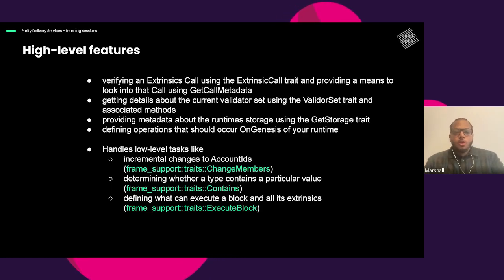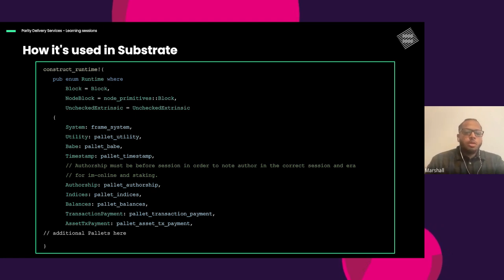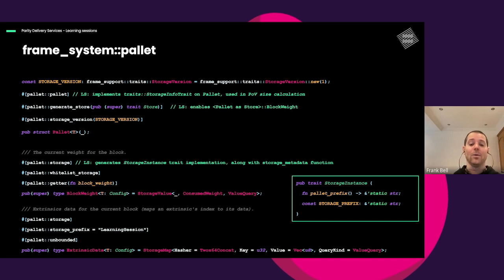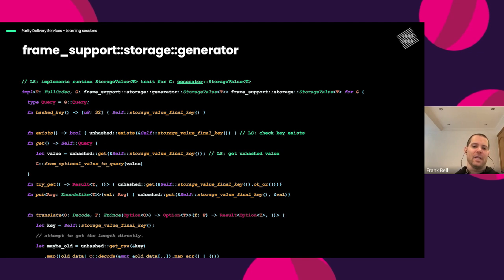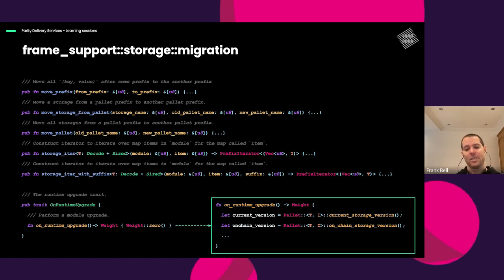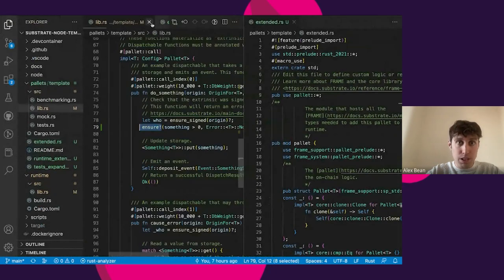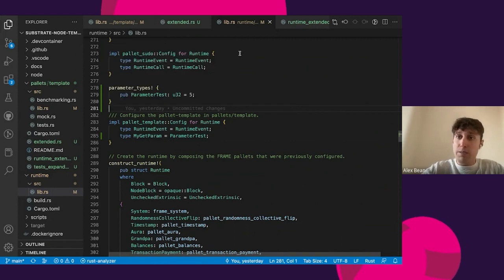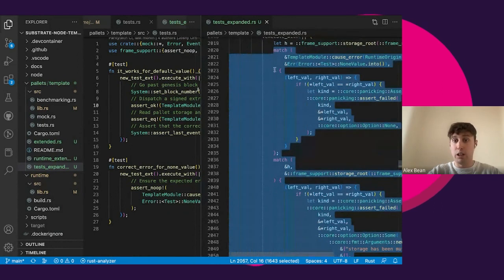Support Pallet | Polkadot Deep Dives